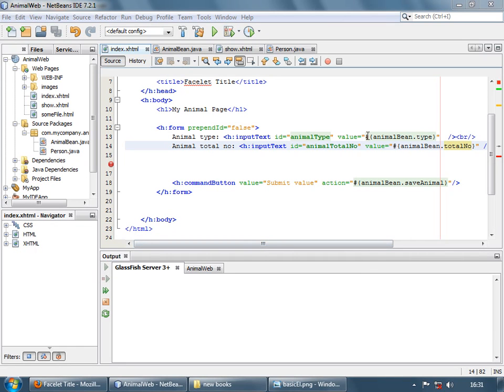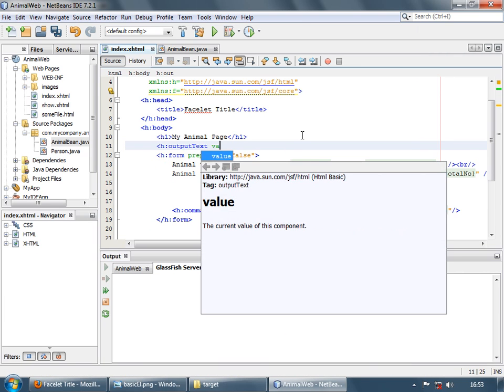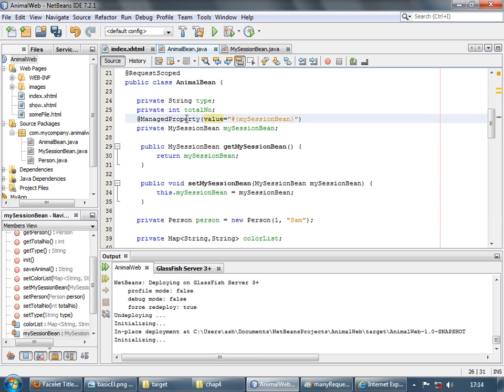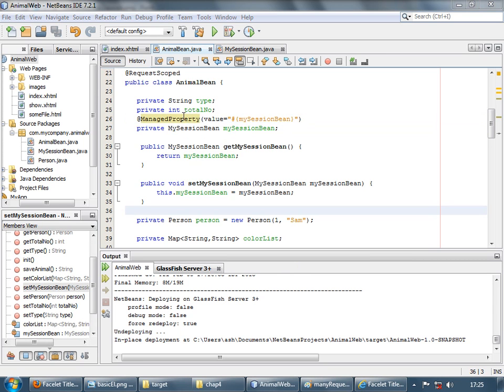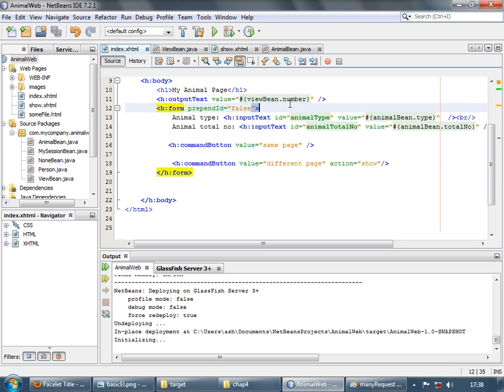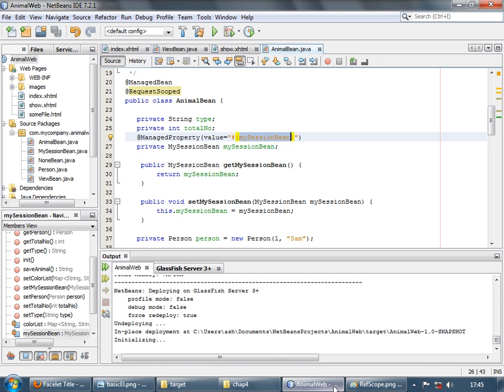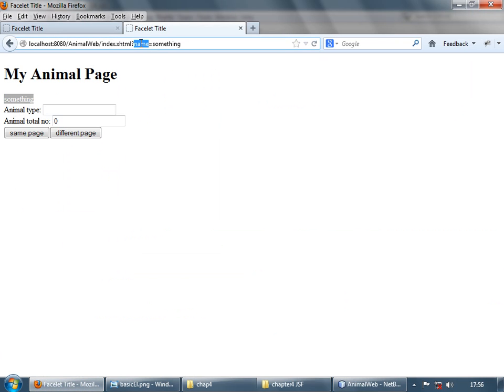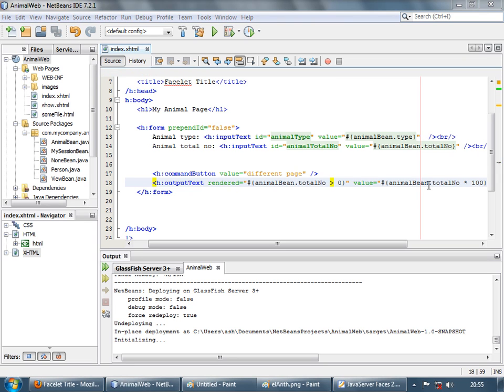chap6_Understanding_ELexpressions_and_dependency_injection